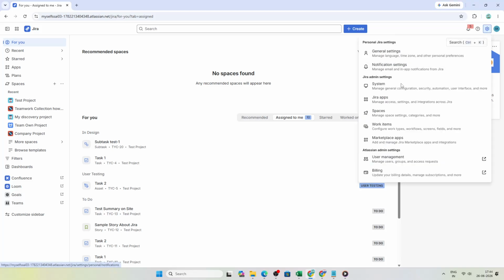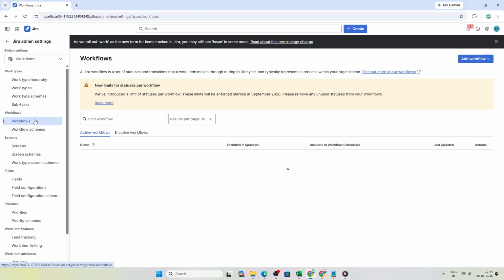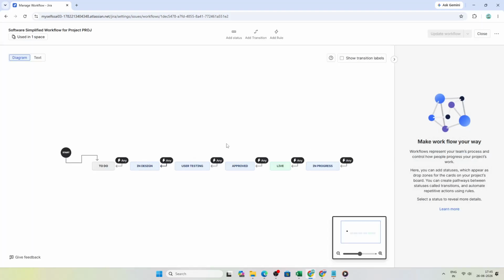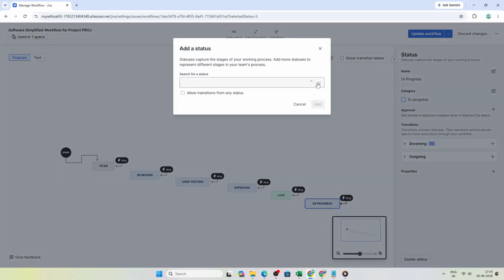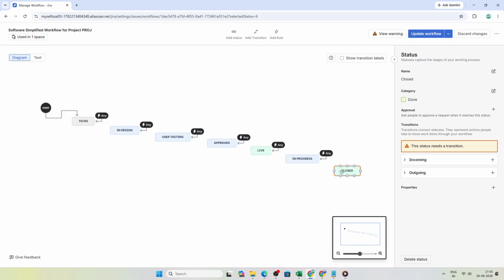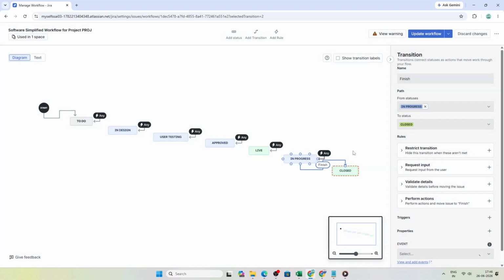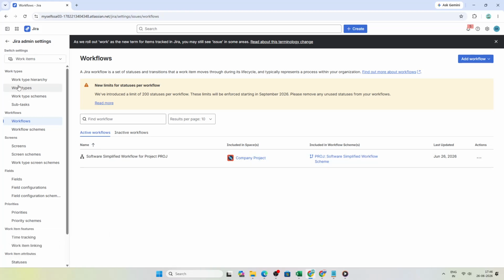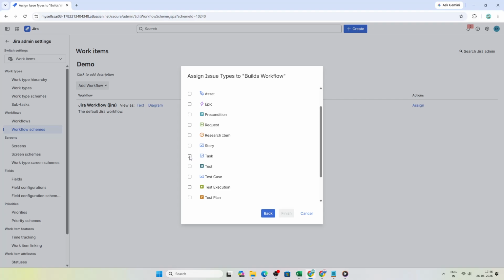How To Set Up Jira Workflows (Step By Step)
Learn how to set up Jira workflows and master Jira project management in this step-by-step tutorial. This guide covers how to create, edit, and customize Jira workflows to streamline your agile development or business processes.